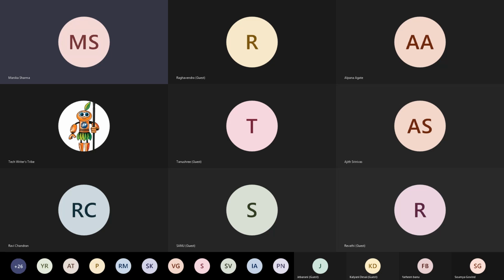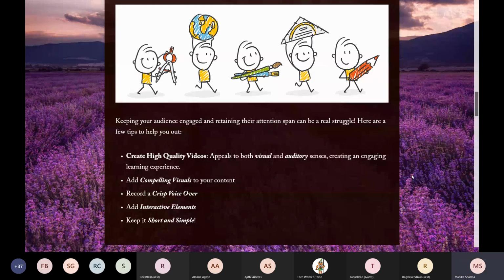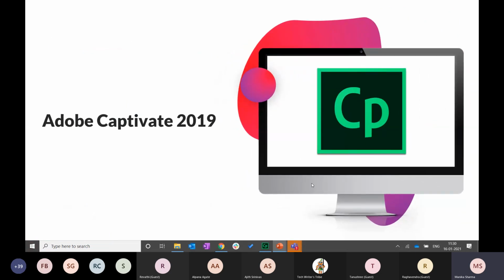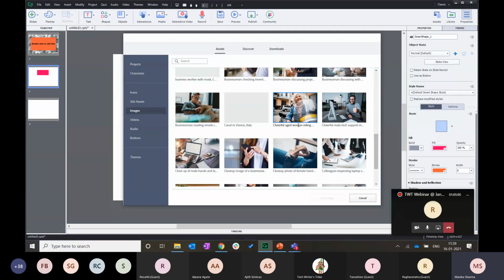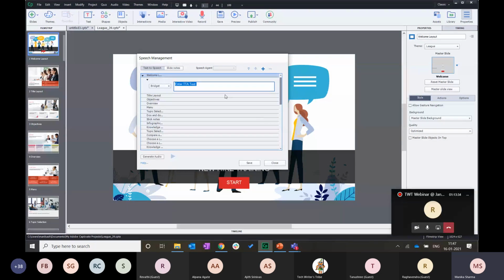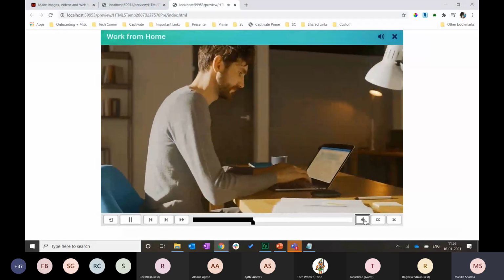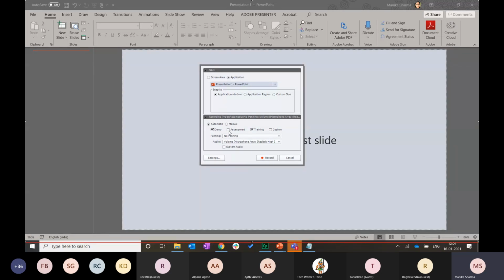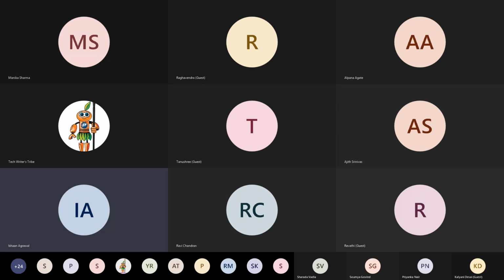Introduction to Adobe Captivate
TWT event: 43rd Consecutive week
Webinar: Introduction to Adobe Captivate
Presenter: Manika Sharma